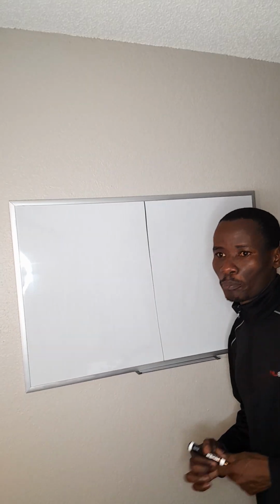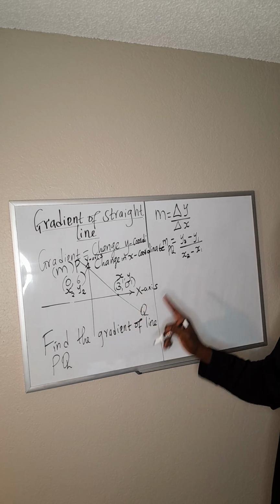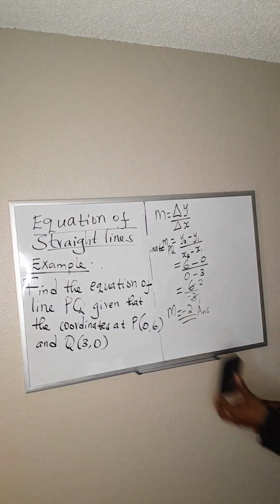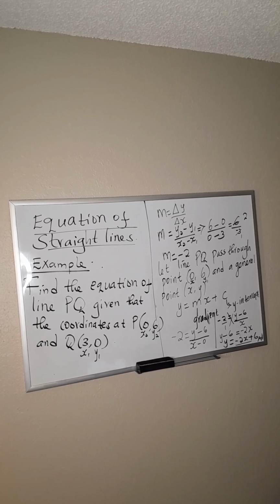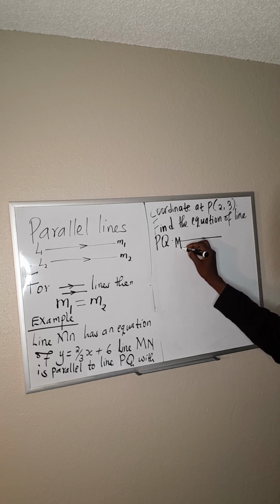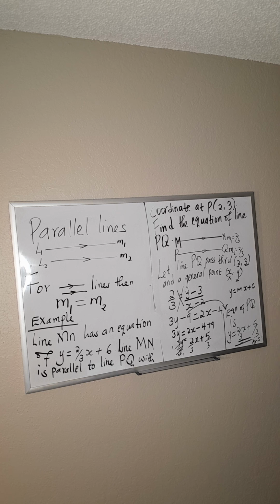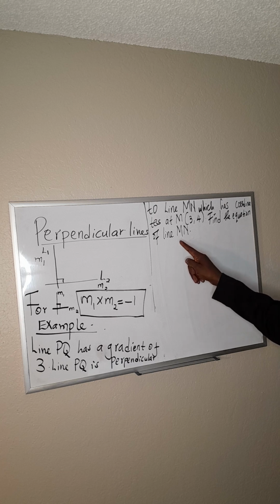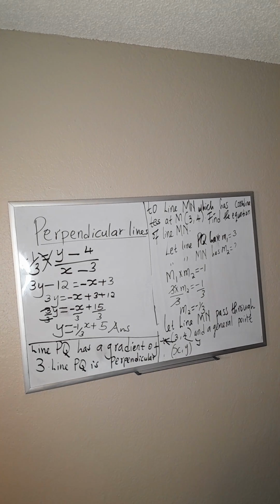*GRADIENT OF STRAIGHT LINES*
EQUATIONS OF STRAIGHT LINES ,PARALLEL LINES AND PERPENDICULAR LINES